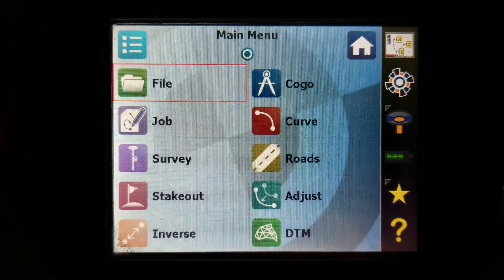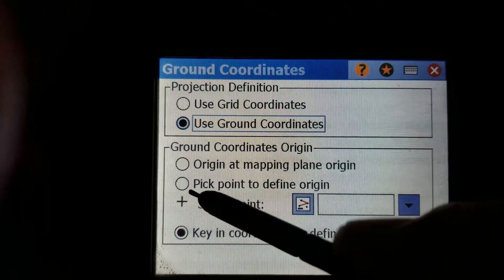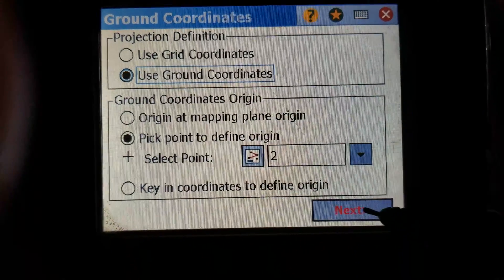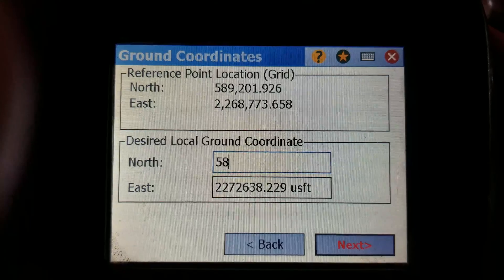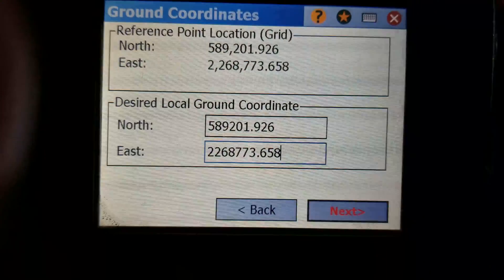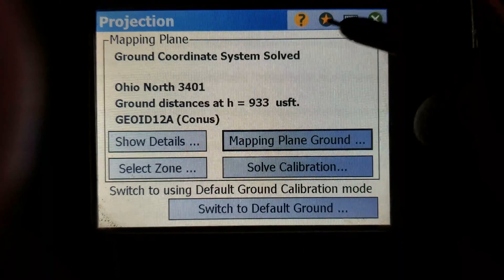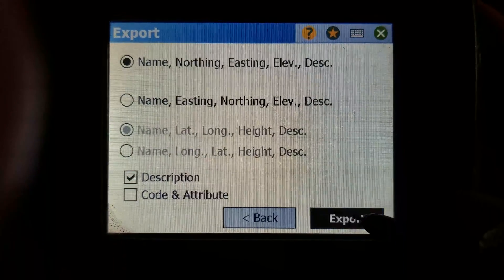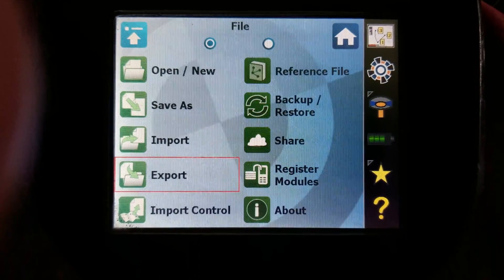Survey Pro Grid to Ground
Spectra Survey Pro
Ranger 3